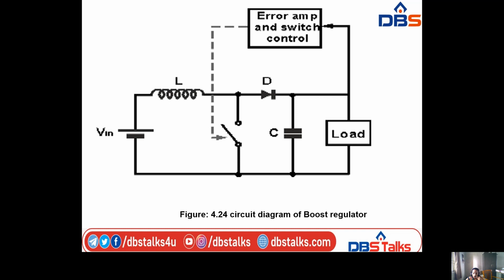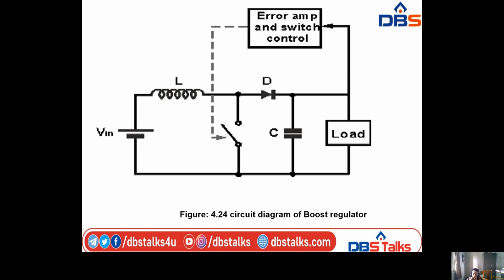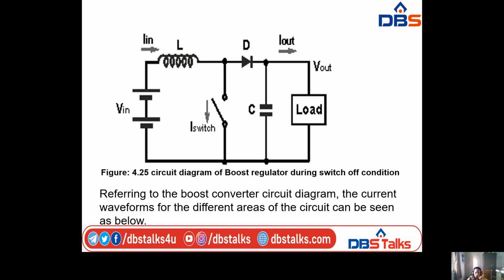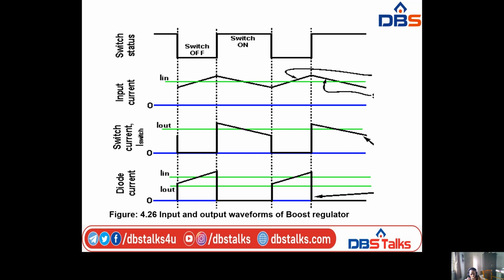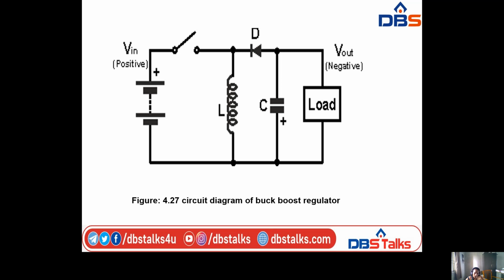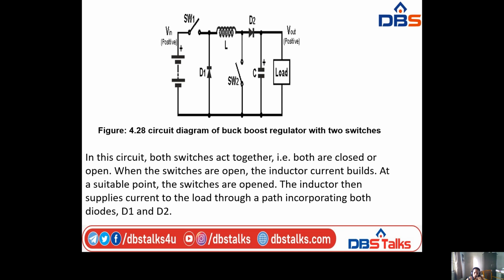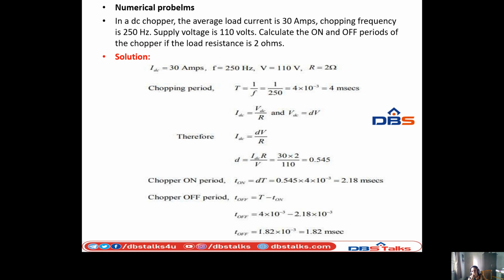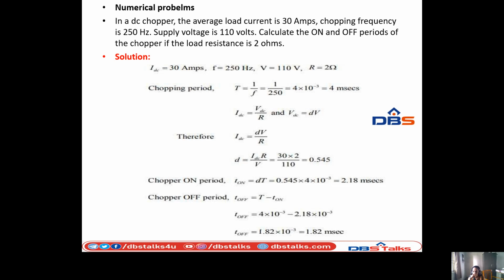Principle And Operation Of Boost and Buck-Boost Regulators | EEE | Online Education | DBS Talks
Principle And Operation Of Boost and Buck-Boost Regulators. Watch Principles and Operations of Boost and Buck-Boost Regulator In DC-DC Converters Unit From Electrical and Electronics Engineering Department on DBS Talks. In this video, we have discussed the topic of Boost Regulator, Step-up Boost Converter Basics, Circuit Diagram Of Boost Regulator During Switch off Conditions. Buck-Boost Regulator, Buck-Boost Converter Basics, Circuit diagram of Buck-Boost Regulator, Circuit diagram of Buck-Boost Regulator with two switches.